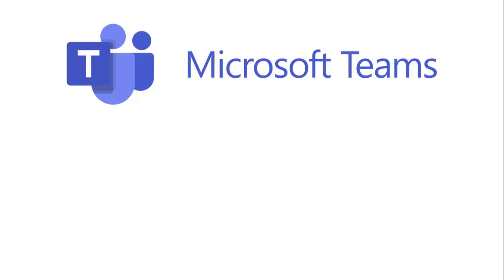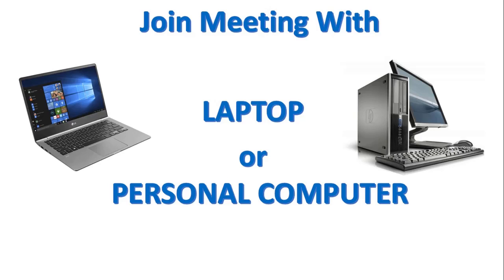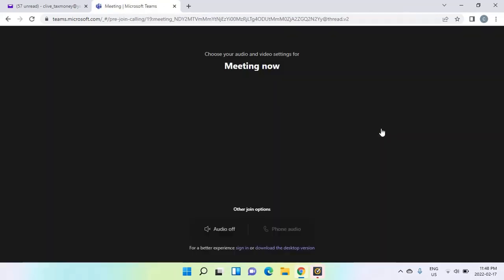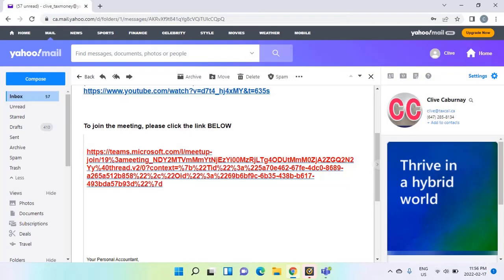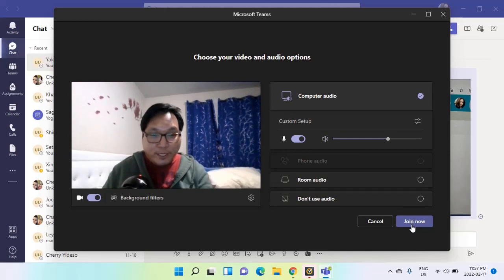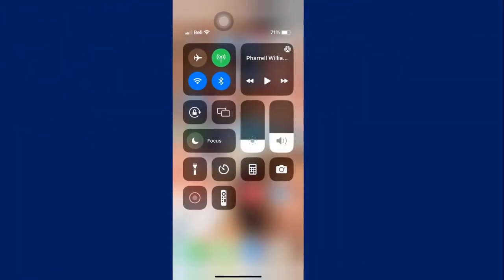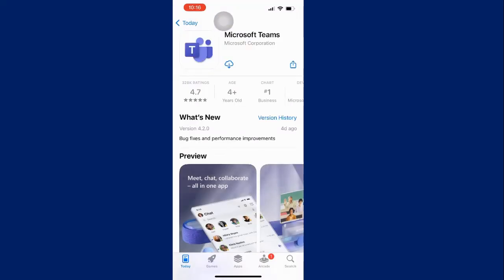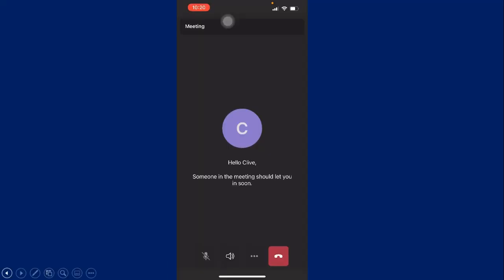Instructions on how to join MS Teams Meeting